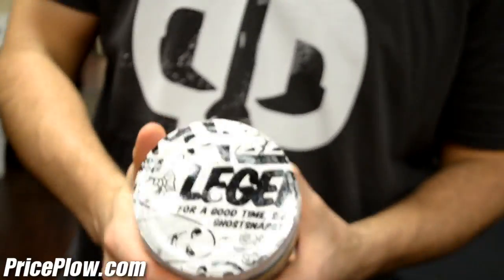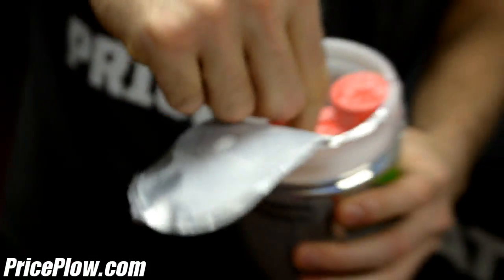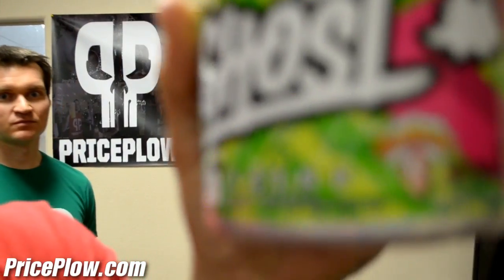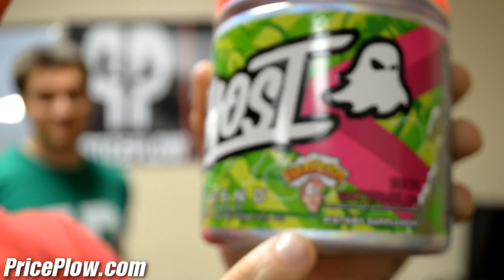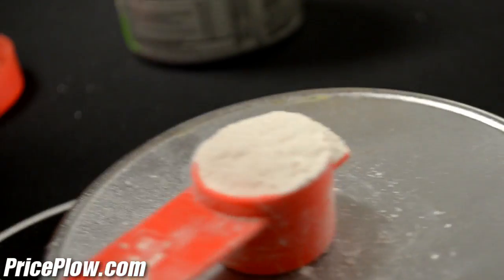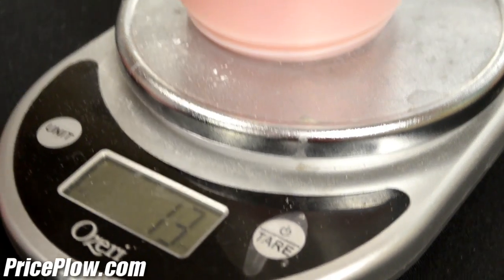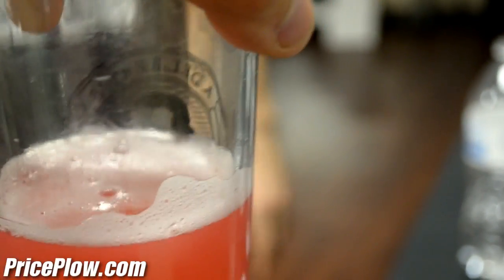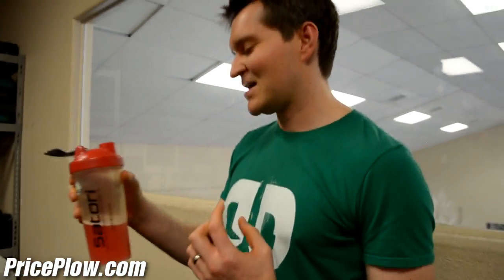Ghost LEGEND Review: Sour Warheads Pre Workout!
Team PricePlow tests out the *officially licensed* SOUR WARHEADS flavor of the GHOST LEGEND Pre Workout!

This is a moderately-stimmed pre workout for the crowd who doesn't want to deal with crazy stims, but DOES want some solid pumps at 4g L-Citrulline per scoop!

Sour taste is great, but if you don't like sour, then try one of the others. Great pre workout for its purpose, but if you have to two-scoop it for the extra stim, you're going to be spending some cash!

Super cool product though.